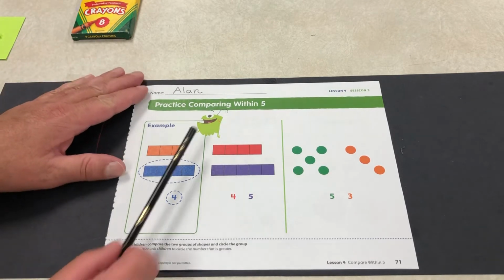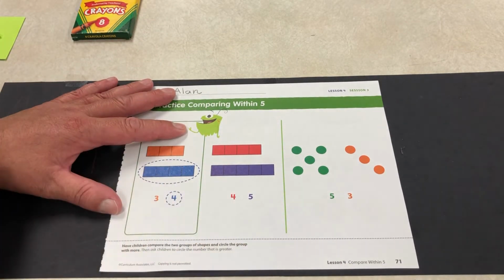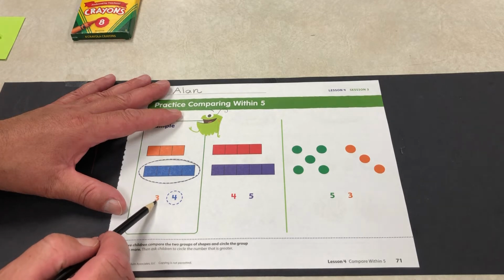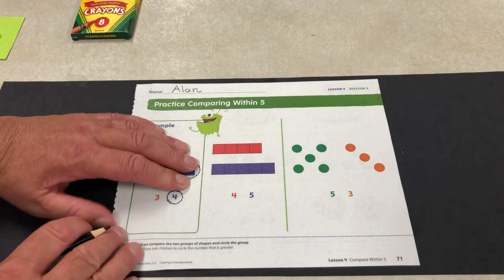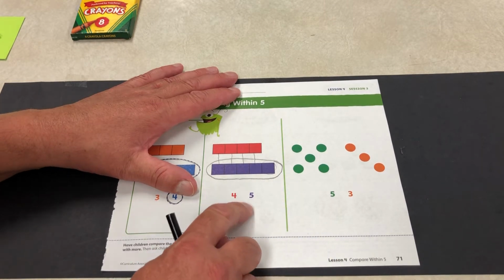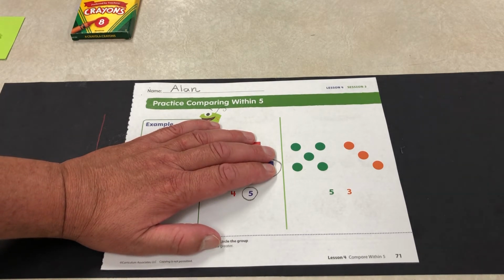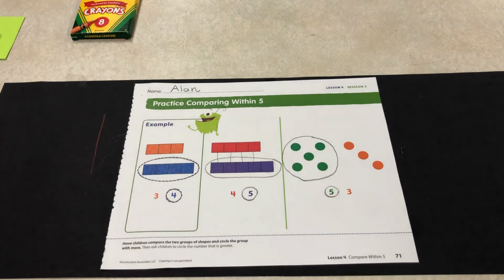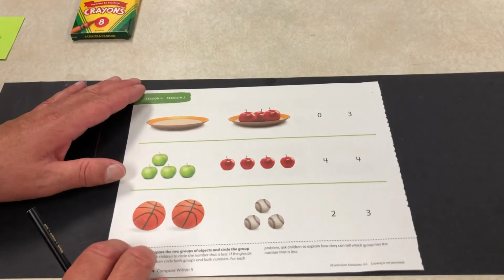ML4 day two part 2